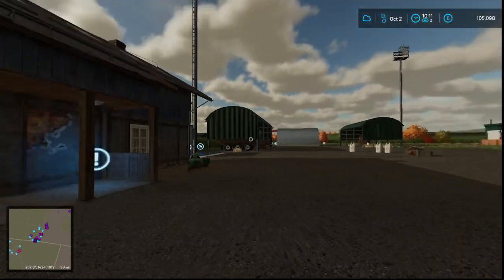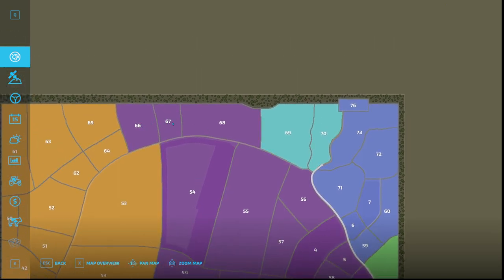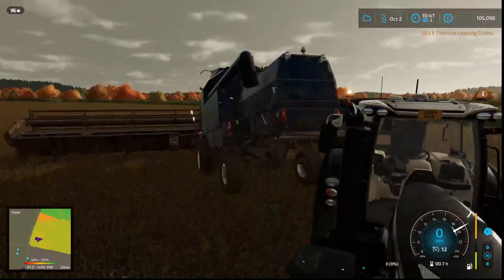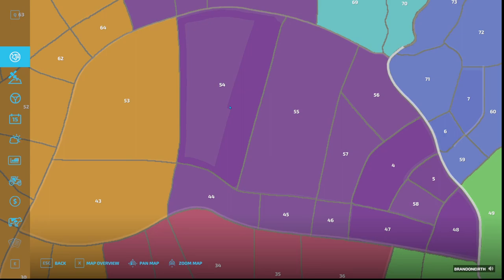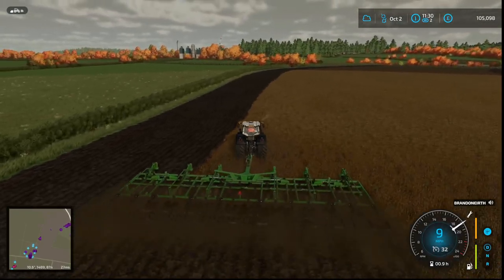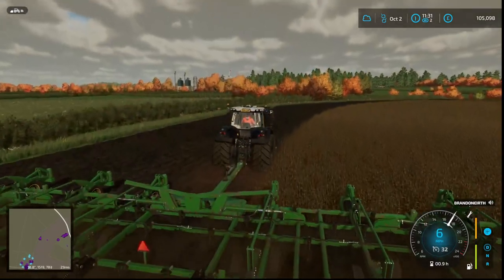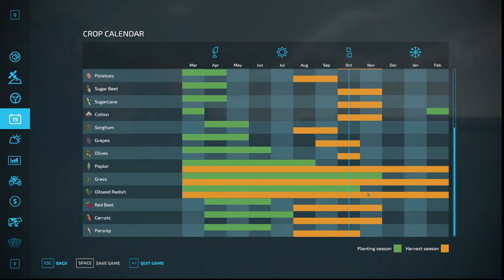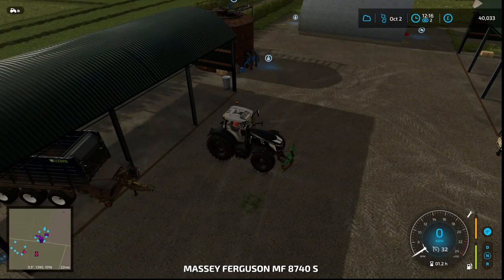Mastering Farming: Jay's Greenhill Estate Adventure episode 1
Jay goes from a farmhand to a fulltime Farm Manager join Jay as he undertakes the running of his own farm.

He was given a starting budget of £500,000 to source the equipment that he needed to start in his new role

can he make it it work out only time will tell...